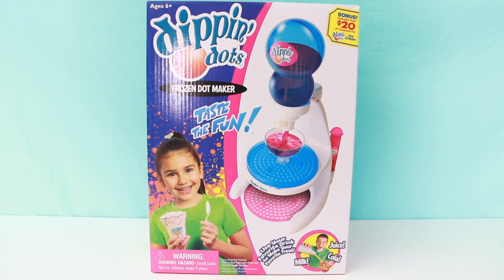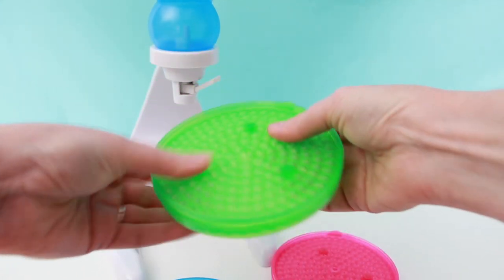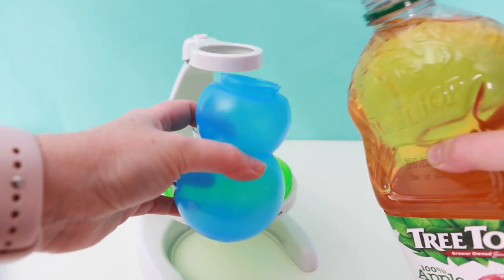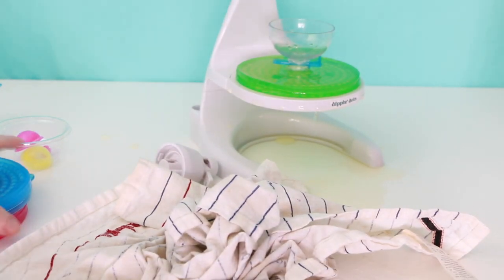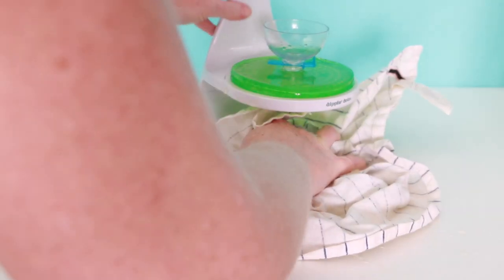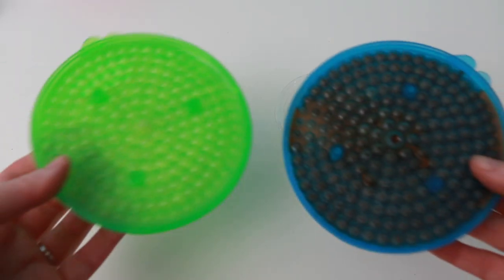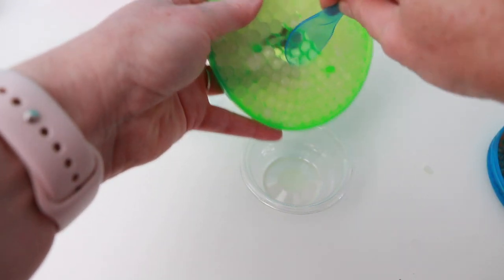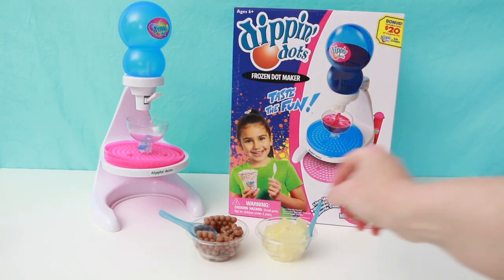Dippin' Dots Frozen Treat Maker - Does it Really Work?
I unbox the latest Dippin' Dots frozen treat maker to see if it really can make the delicious treat!